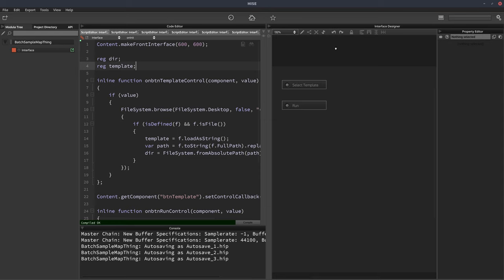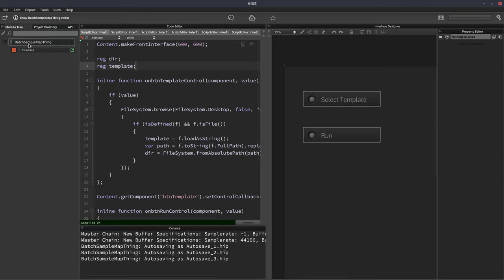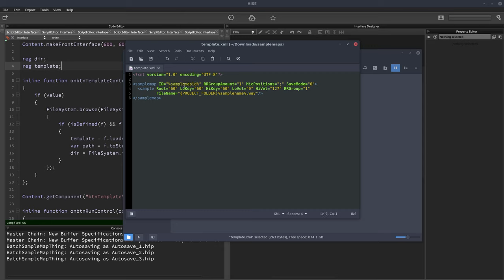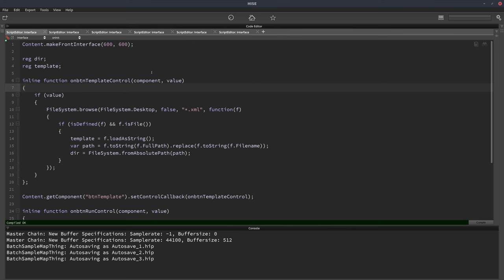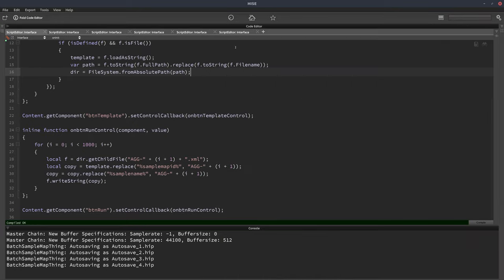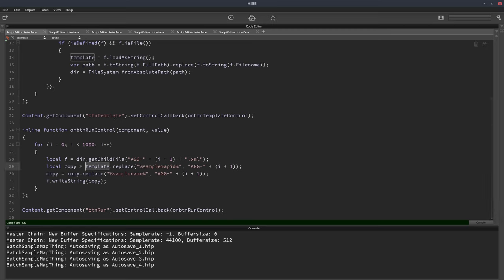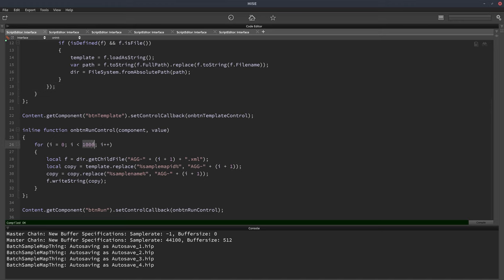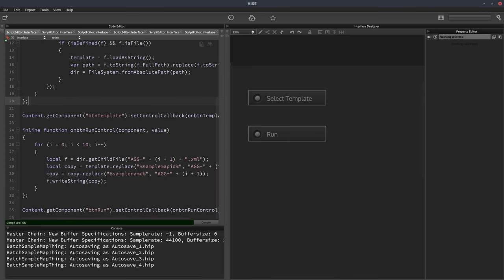How to create 1000 sample maps in less than a second.